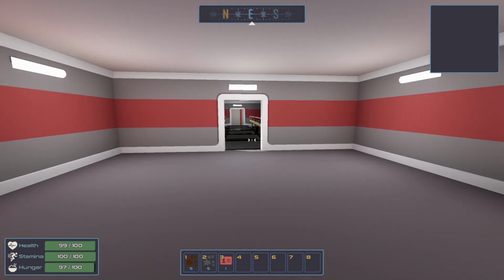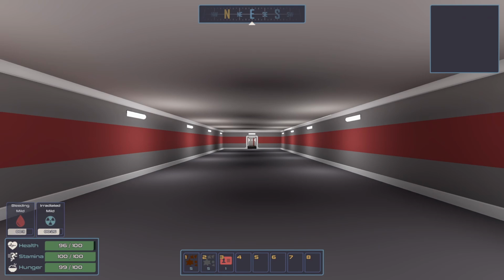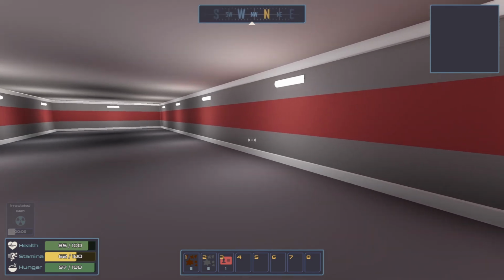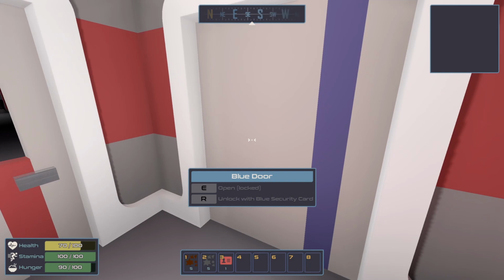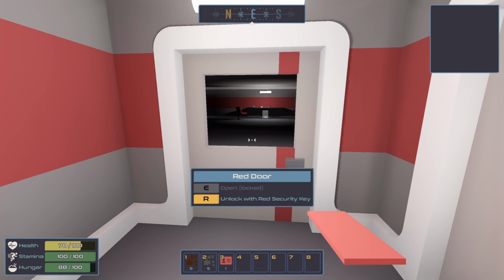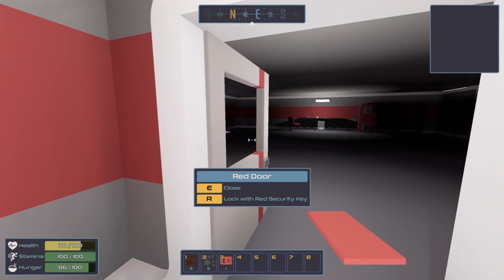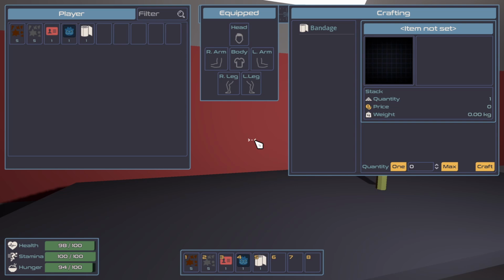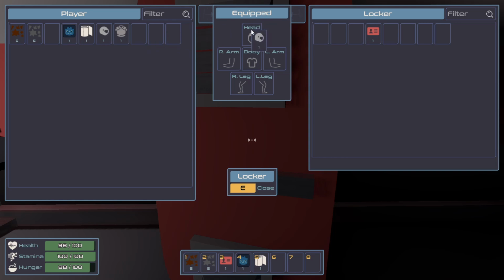Indie Game Dev: Building an Immersive Sim in Godot 4. Pt. 3 - Progress Show and Tell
Hi folks.

This week I've implemented quite a few more systems: environmental effects, stats, status effects, doors and locks, items and inventory.

Let me know what you think. If you have any suggestions for other videos, please let me know. I'm always happy to talk about this stuff in more detail if there's any interest.

Follow me on bluesky for more regular updates and WIP shots.